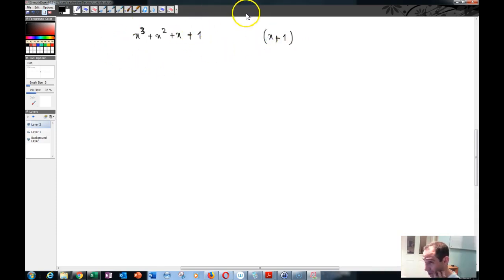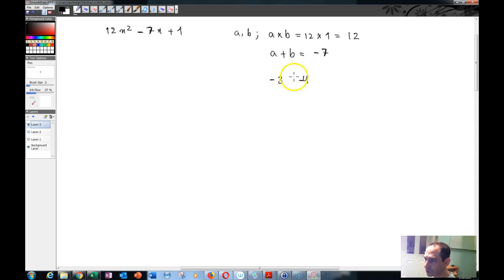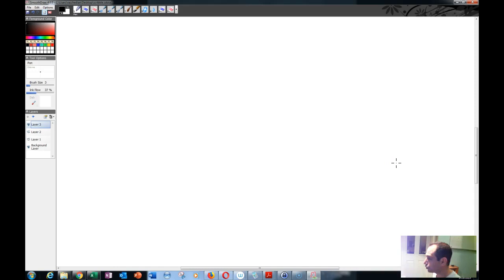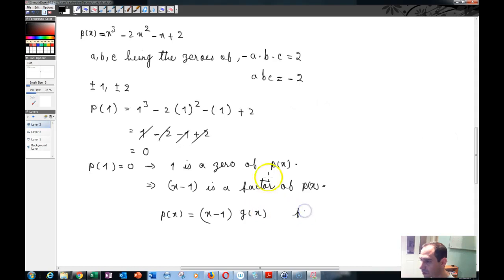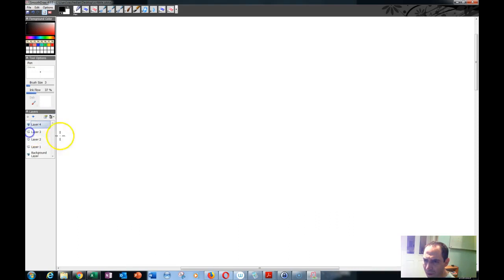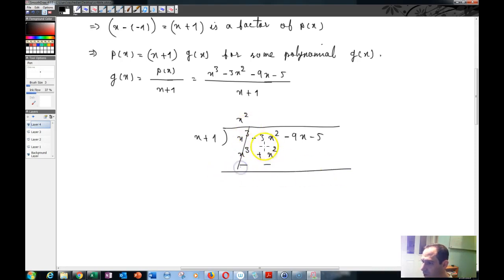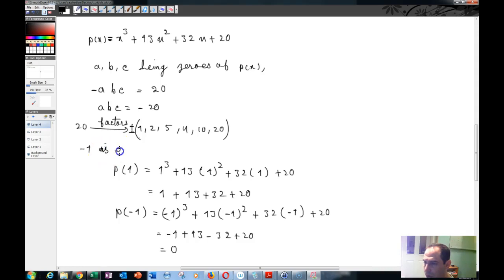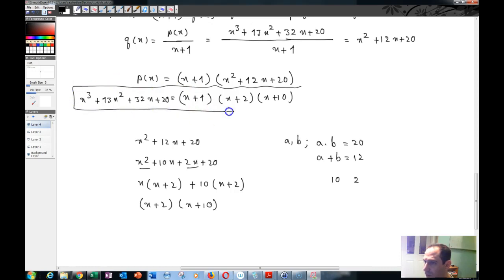Polynomials - Factorization Exercises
Some Polynomial factorization exercises related to quadratic and cubic polynomials